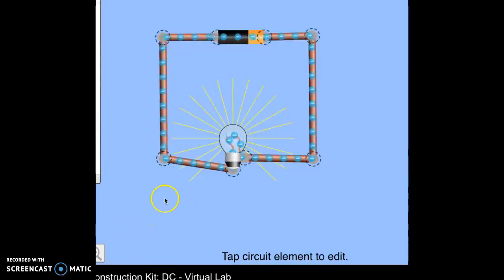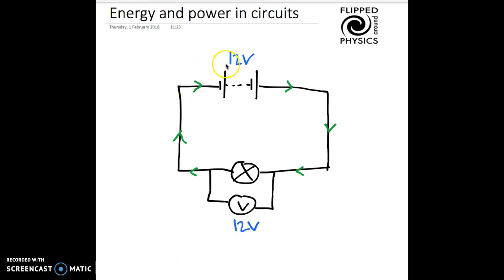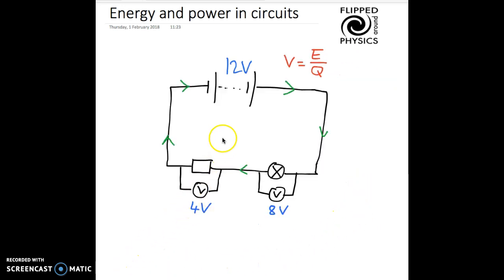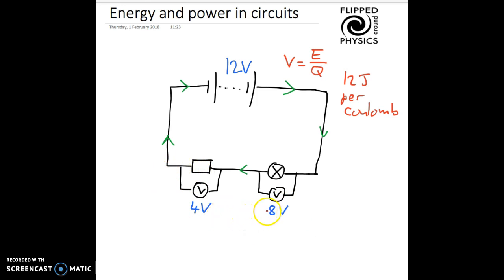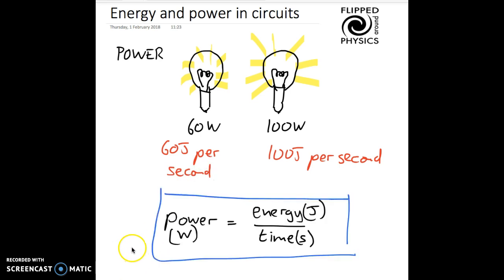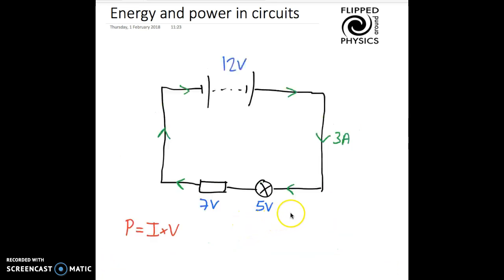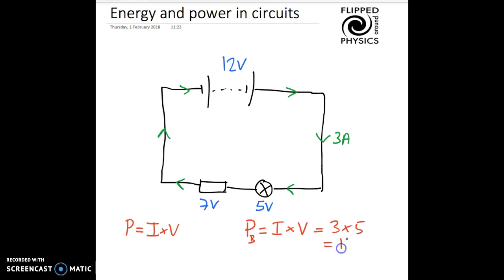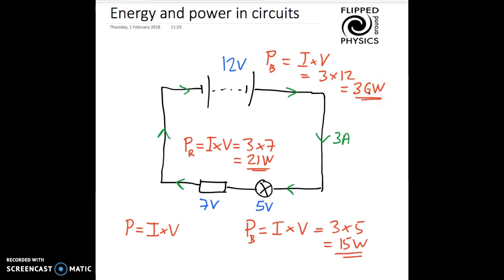Energy and power in circuits